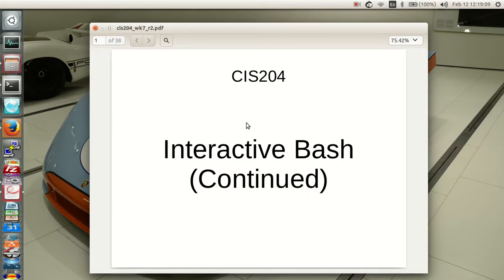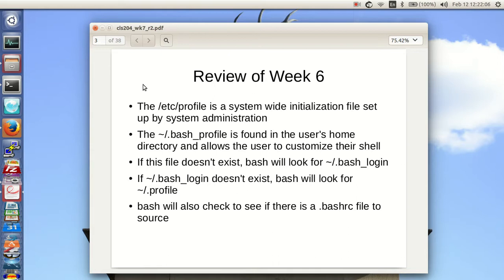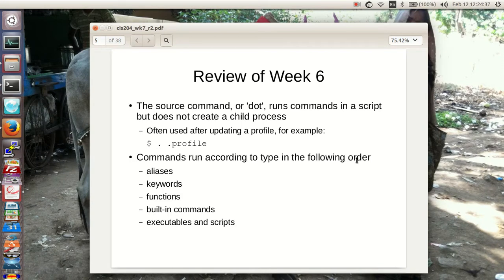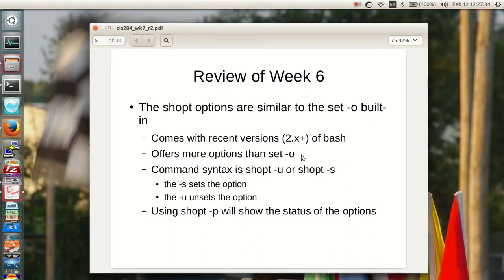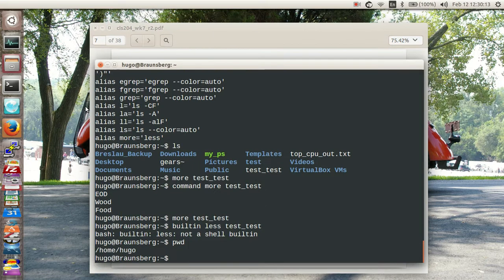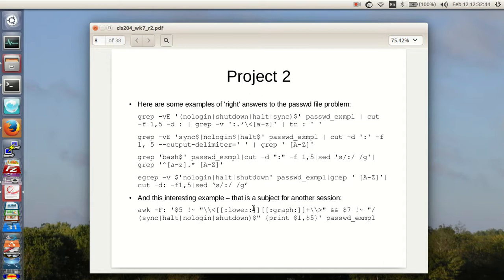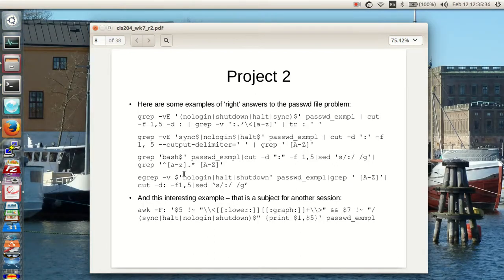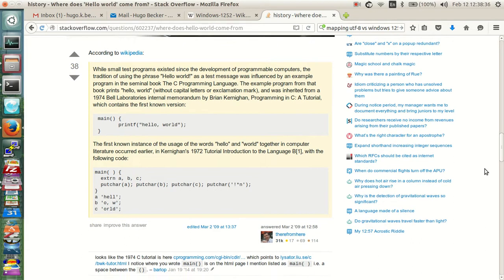cis204 wk7 pt1